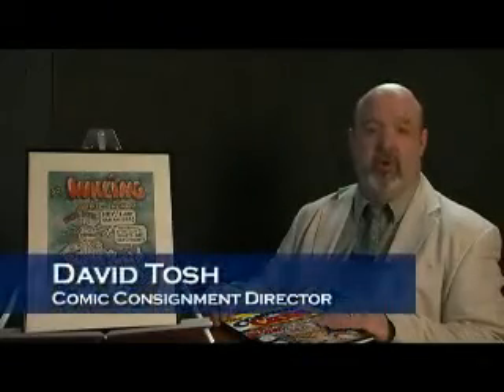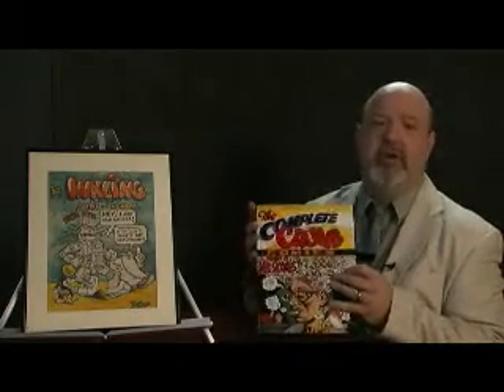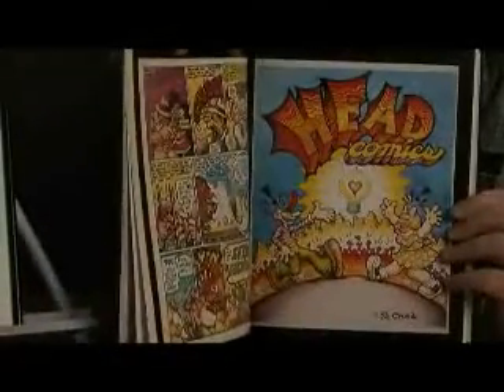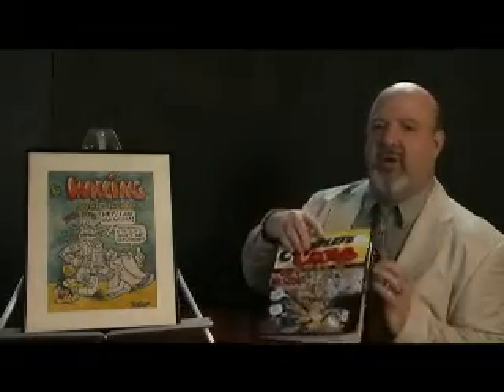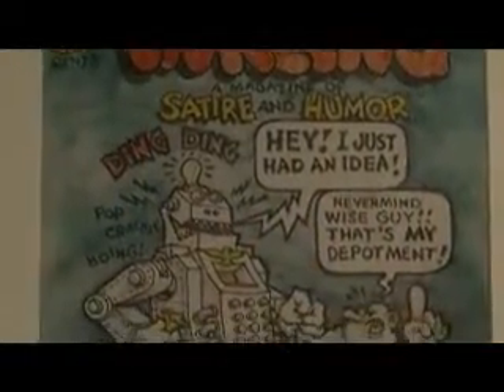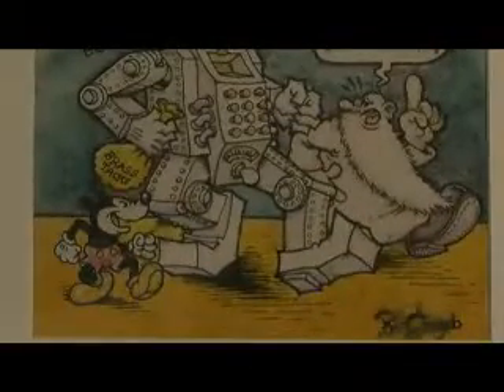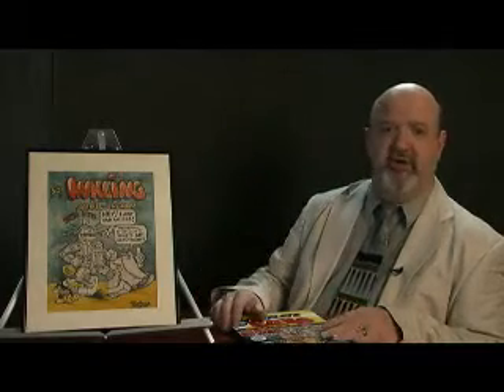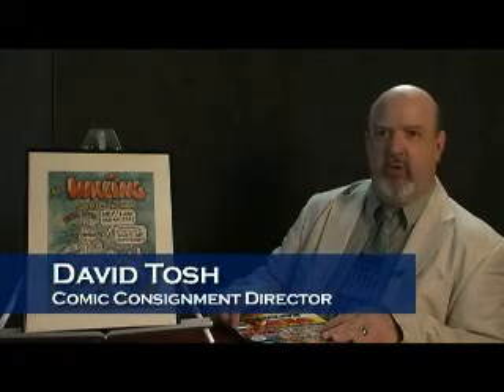Robert Crumb Inkling Cover Unpublished Original Art (c. 1967).